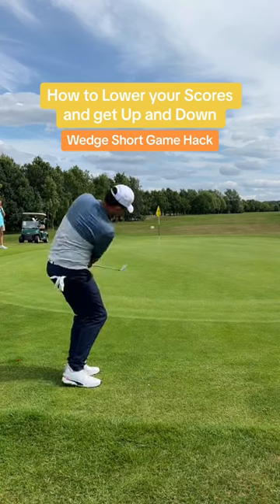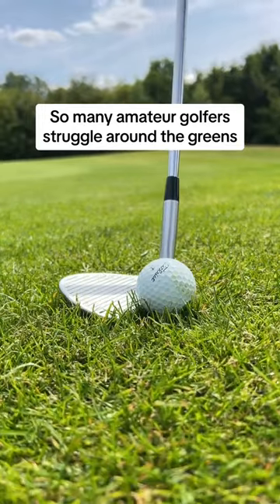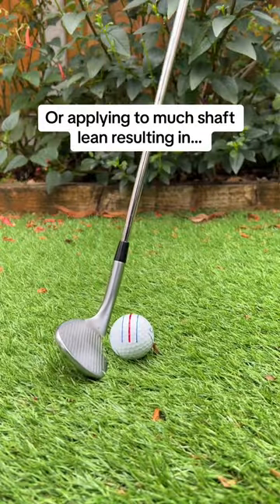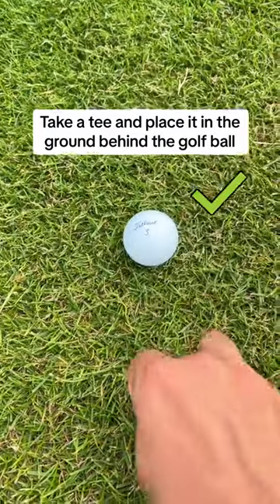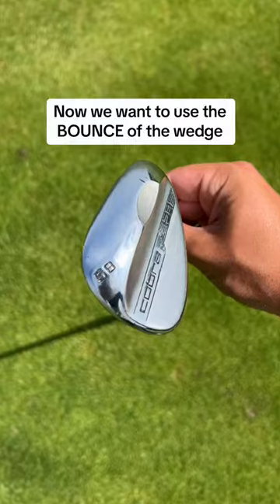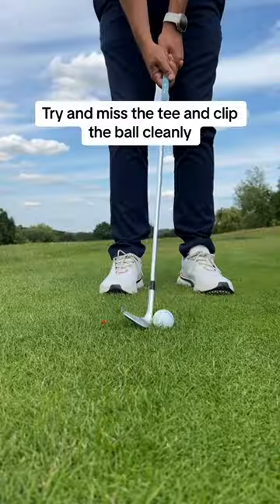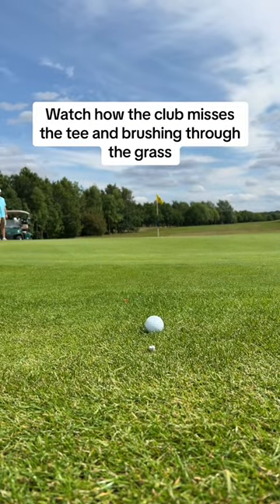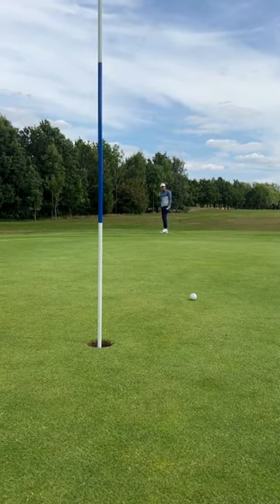How to INSTANTLY Improve your short game - BOUNCE TEE HACK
THE TEE BOUNCE TRICK - Instantly lower your scores
Do you struggle with getting up and down?! Here is the key

Go give this a go and let me know how you get on